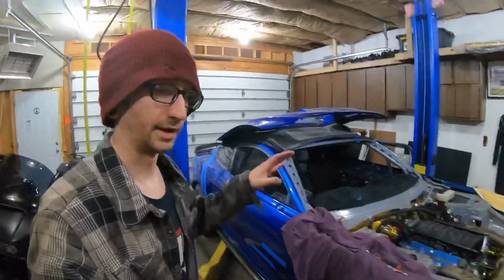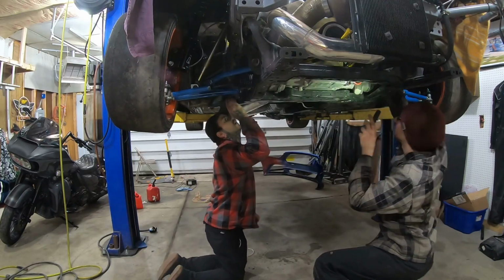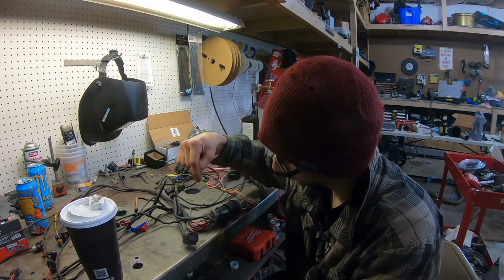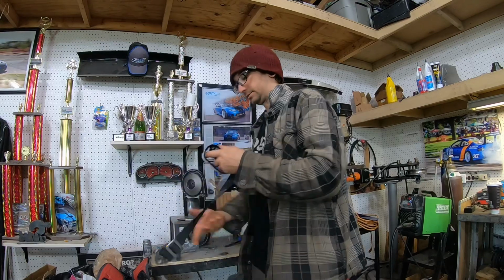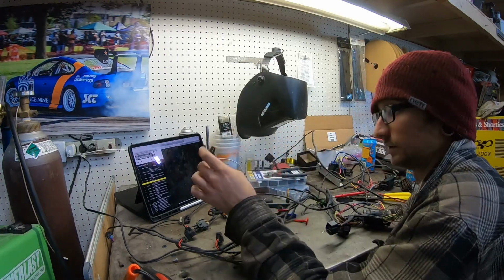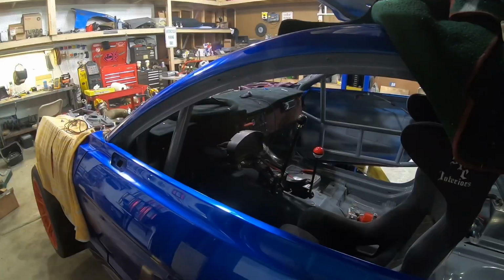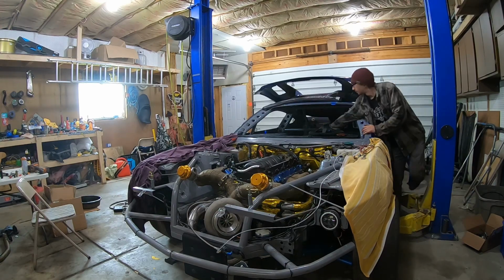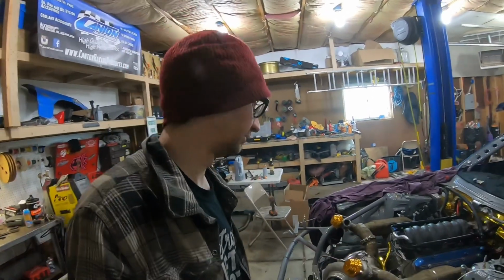First Startup! Ish.... / LS Swapped S550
Get some merch and support the build and the channel.